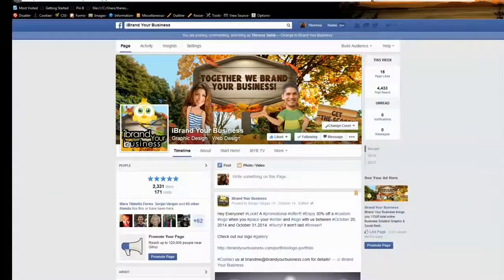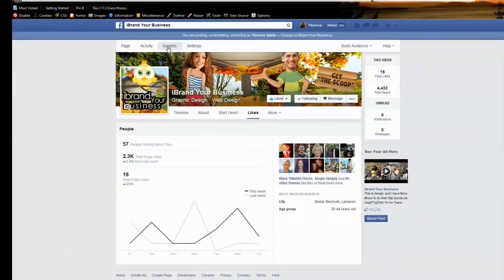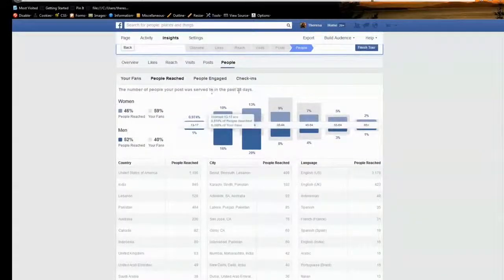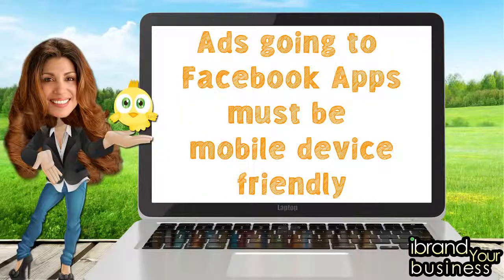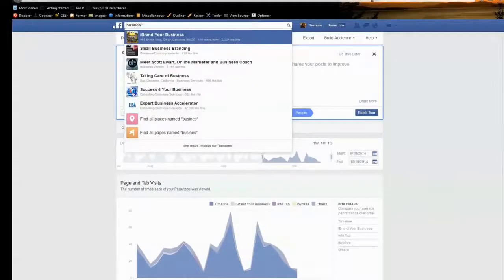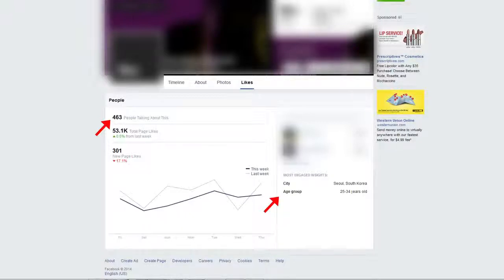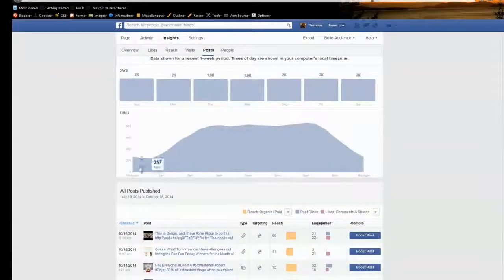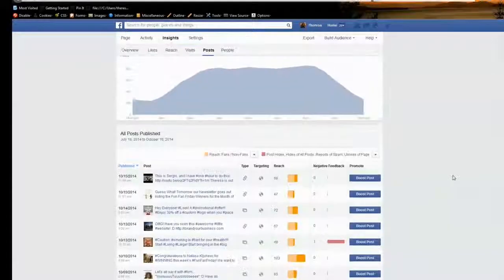3# Facebook Page Marketing Strategy Tips 2014 Before running Facebook Ads!